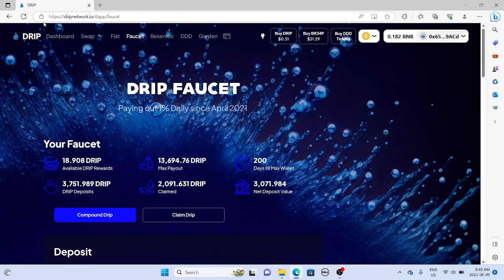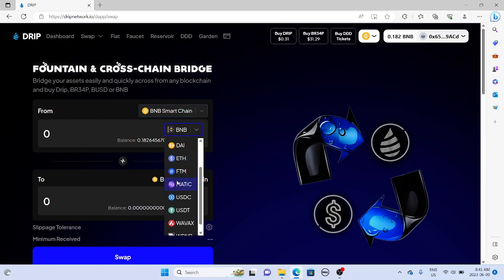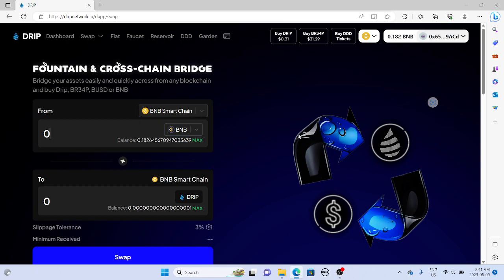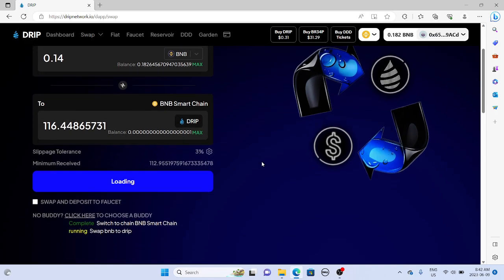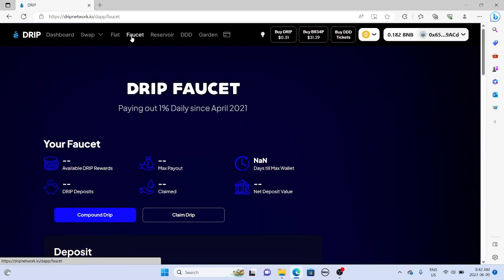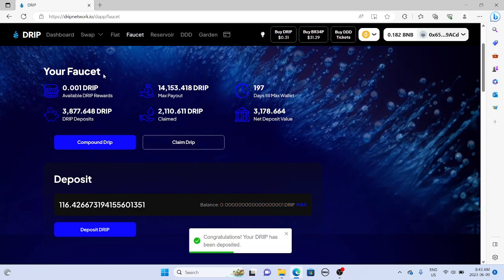How to Deposit into the faucet on the new Drip U.I. My first DCA on the new UI as well!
NFA. DYOR. Hope this helps some people. Happy Weekend Everyone!!!